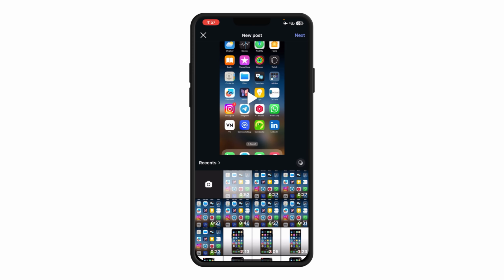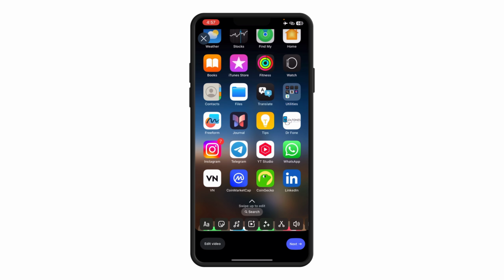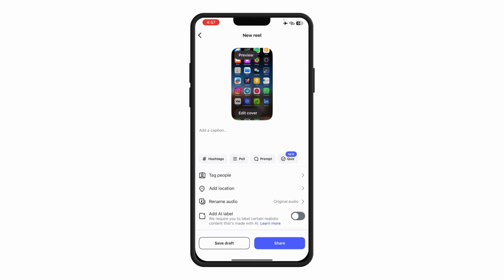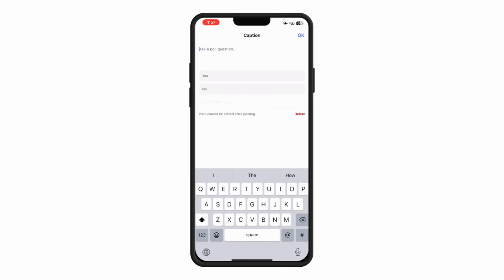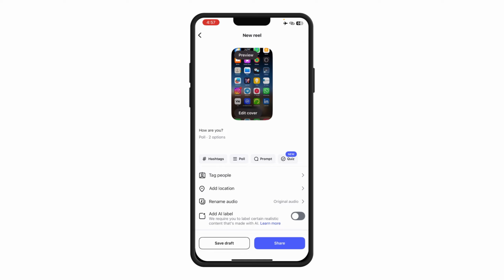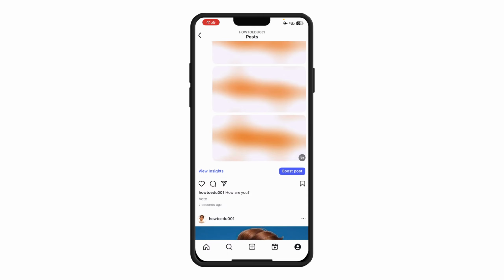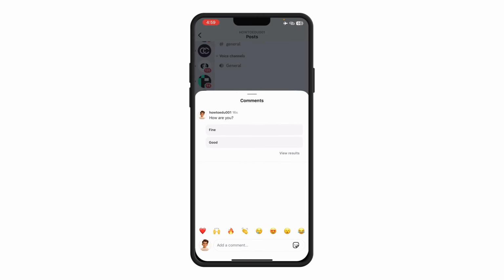How To Add Poll To Instagram Post (Step-by-step)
In this video I'd show you How To Add Poll To Instagram Post (Step-by-step) , Ensure you subscribe & turn on the bell notifications to this channel for lots of more educational guides and contents like this.